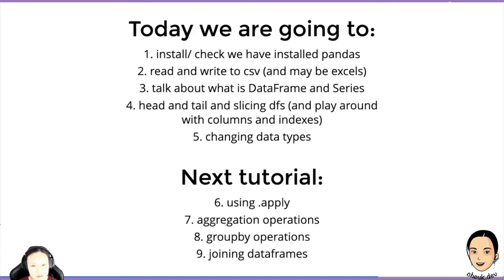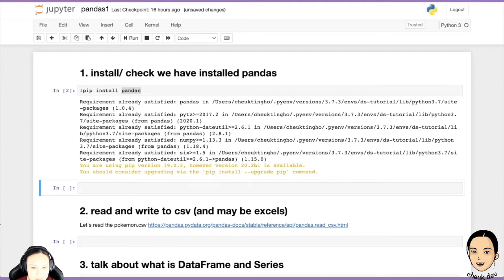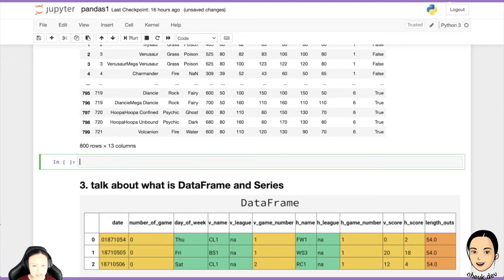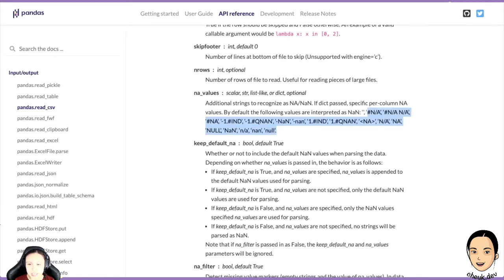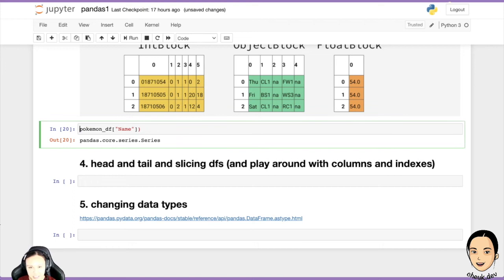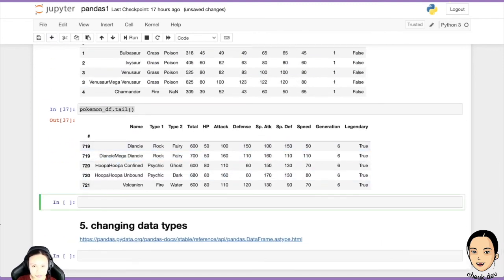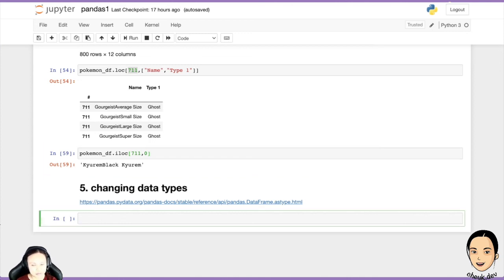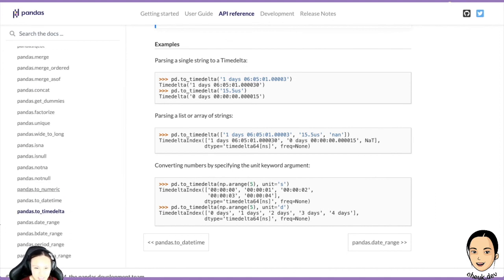The Legend of Data - Ep.2 - Pandas basics 1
Pandas is a superpower tool to handle data in Python. It lets you read and write from csv, xlsx and other file formats; lets you change the structure of the data, change the data types, aggregate data, joining data etc. In this episode, we will talk a bit about the internal of pandas DataFrames and some basic operations for reading and writing csvs, slicing DataFrames and changing data types.

If you have any questions or any suggestions about which Python or Data Science topics to cover, please leave your comment at my [Twitch channel]

You can get the slide deck [here] The notebook that I used can be found [here]